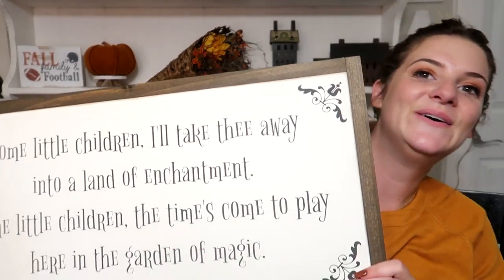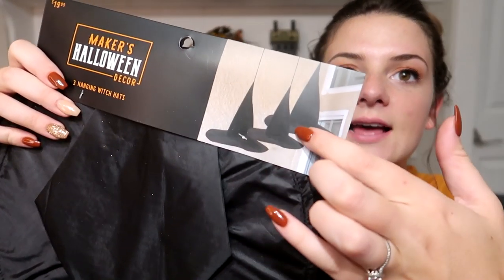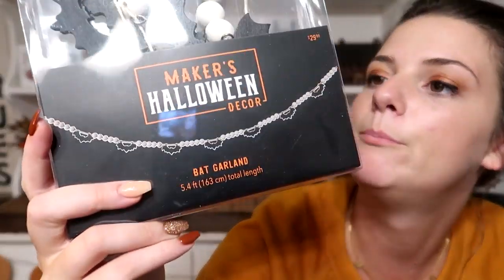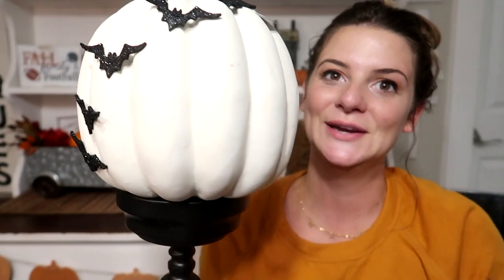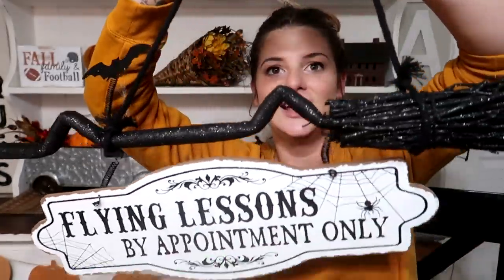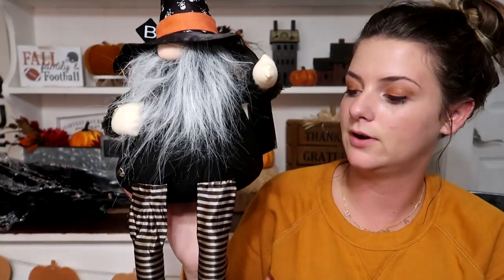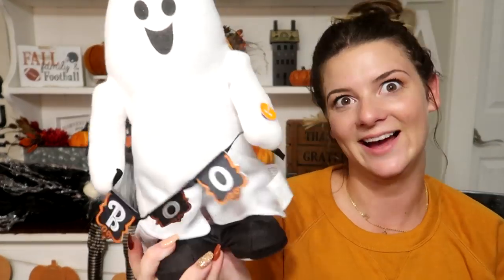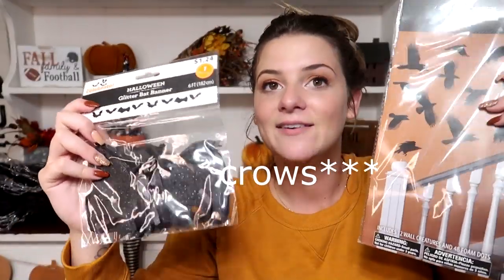HUGE HALLOWEEN DECOR HAUL 2019 | JOANNS, TARGET & MORE!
I originally said I wasn't really going to decorate for Halloween...well, here we are. I hope you guys enjoy this Huge Halloween Décor Haul!

Special Videos-
Hey Loves! My names Tristina and I'm a young, stay at home mommy to an amazing little boy named Brayden Timothy. I'm also a wife to my best friend and my high school sweetheart! I originally started this channel to document all my families memories. Although I still like to capture the best moments, I've learned that I really enjoy sharing everything I learn about motherhood and being a house wife.

In this video Tristina's 23 and Floyd's 23. We've been together for 7 years and married for 3. Brayden's 2 years old!